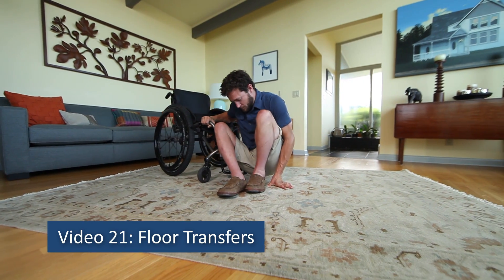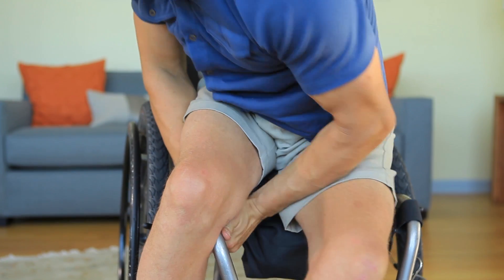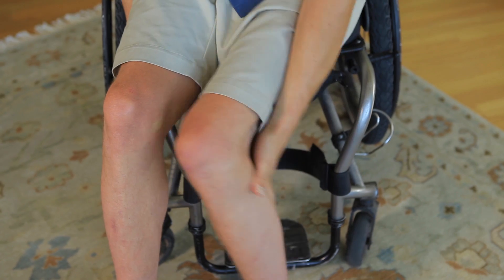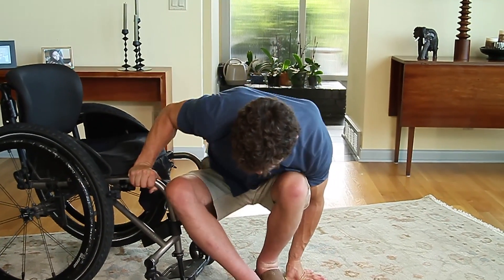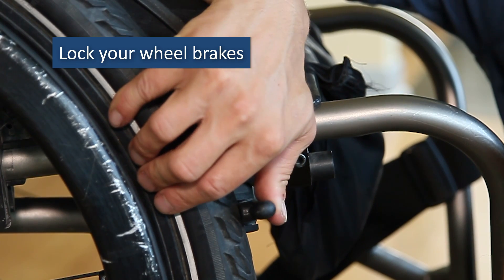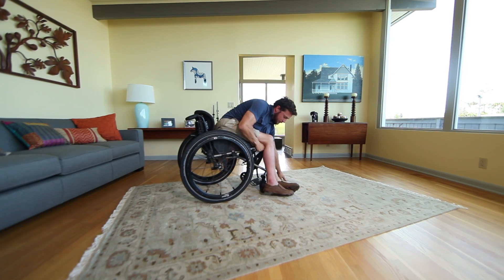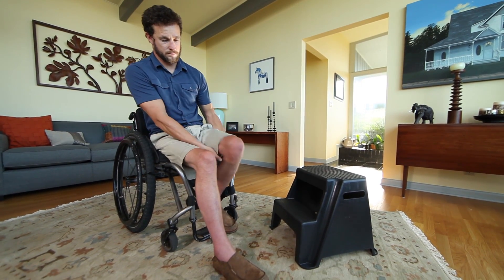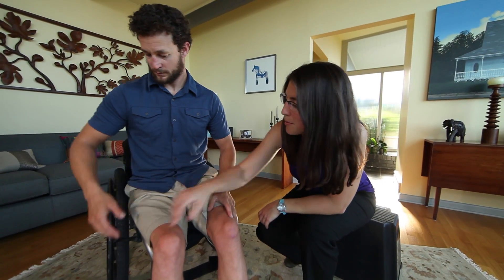Floor Transfers: SCI Empowerment Project Wheelchair Skills Video 21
Learn how to transfer from your wheelchair down to the floor and back up again. After watching, please complete our 2-minute survey